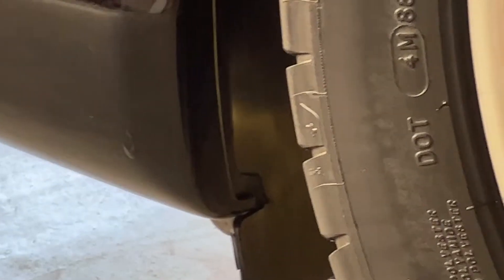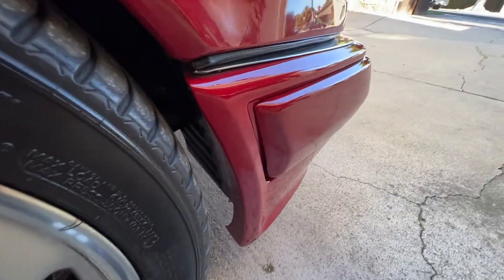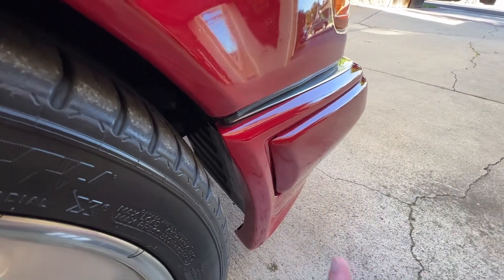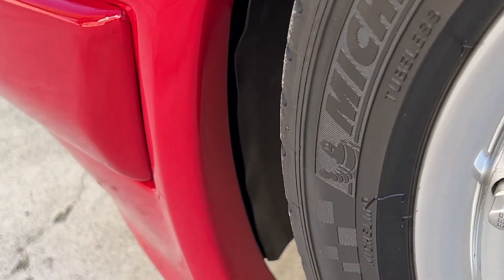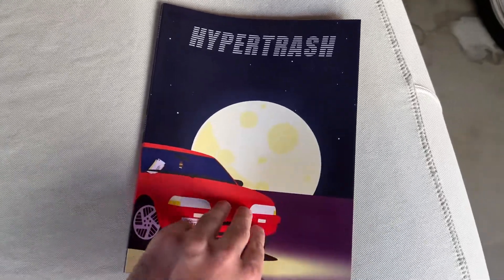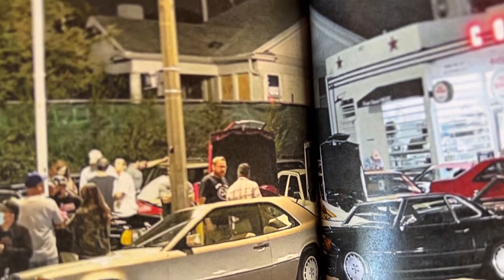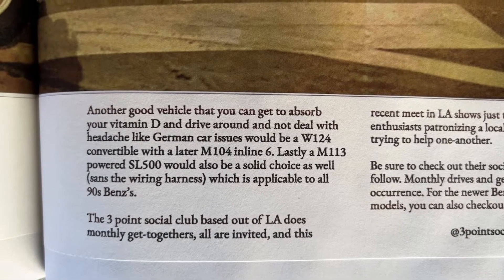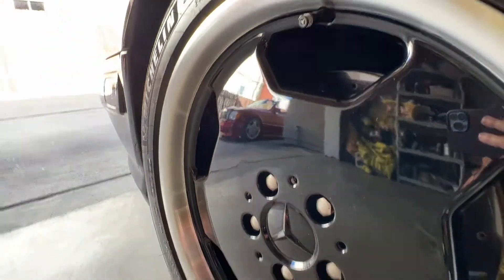Driving My W210 and W124 Vlog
I got to see what my w210 looks like driving and I did some work to both my 124 and 210. You'll also get to hear what my gutted muffler sounds like revving too. Both cars got new fender liners as well. Also stick to the end to see the 124 in a print magazine!

Products I use:
Meguiar’s Ultimate Waterless Wash and Wax:

Invisible Glass:

303 Aerospace Protectant:

Leatherique Kit

Yellow microfibers:

Bluetooth module

Noise filter

T10 LED

1156 LED Amber Bulbs For W210 Turn Signals Front and Rear

1156 LED Reverse Lights for W124

1156 LED Reverse Lights for W210 Error Free

Mothers Mag and Aluminum polish:

Mothers PowerCone360:

Steel Wool grade 0000:

Phone mount:

MOVO external microphone:

MOVO Lightning adaptor: